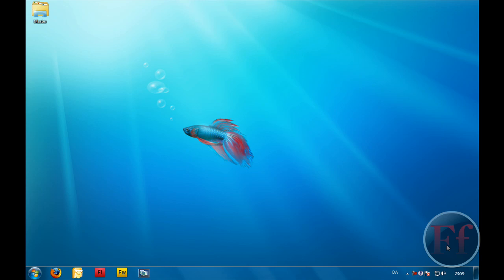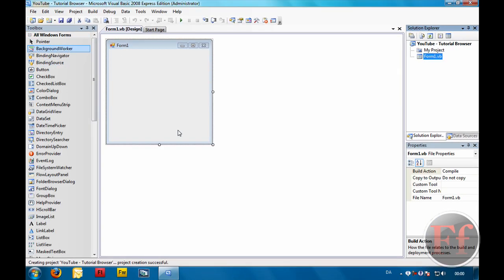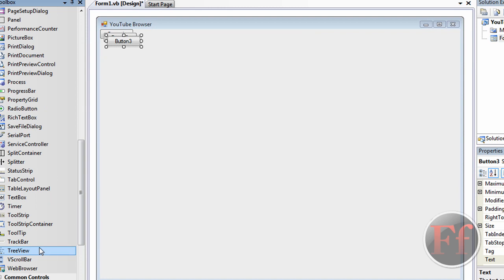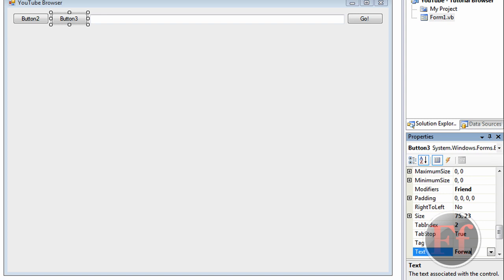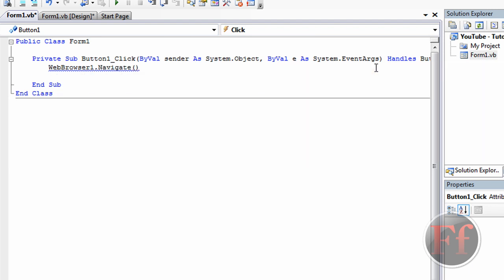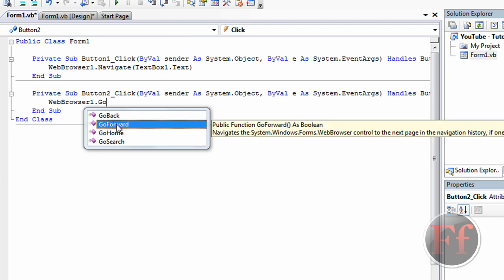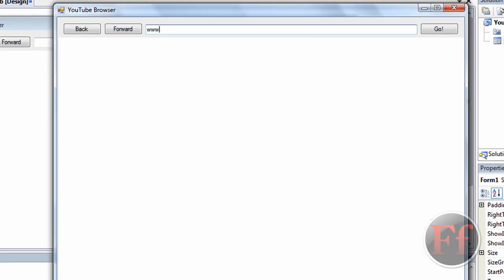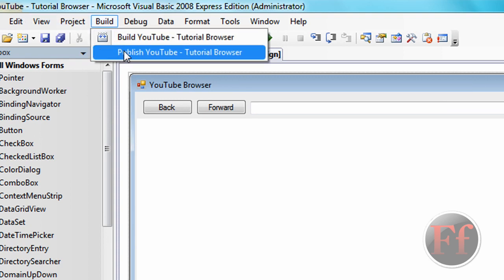Making A Simple Web Browser In Visual Basic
Make Easy Money! Check The End Of Description For Details!

Codes:
Go!:
Webbrowser1.Navigate(TextBox1.Text)
Back:
Webbrowser1.Navigate.goBack()
Forward:
Webbrowser1.Navigate.goForward()